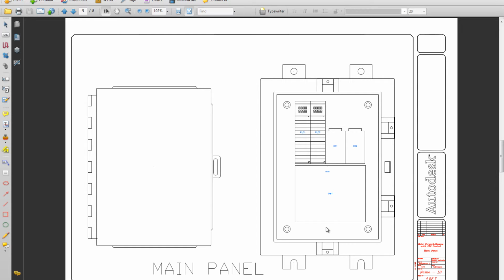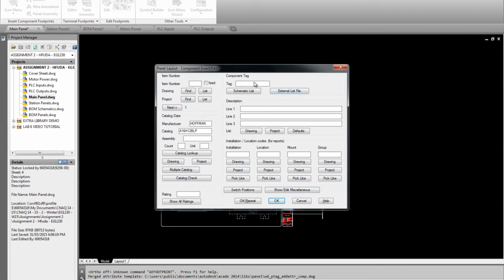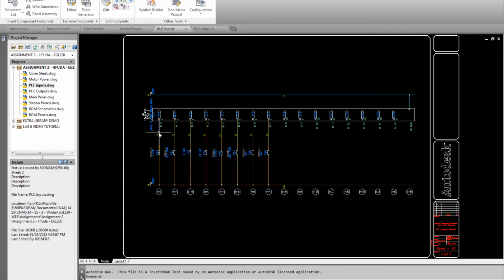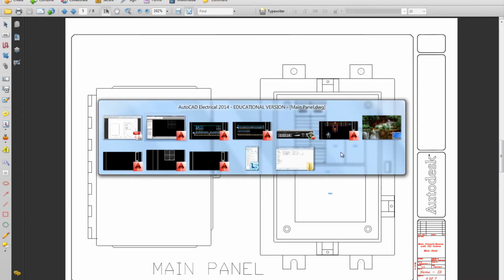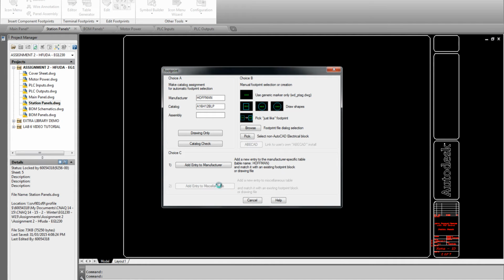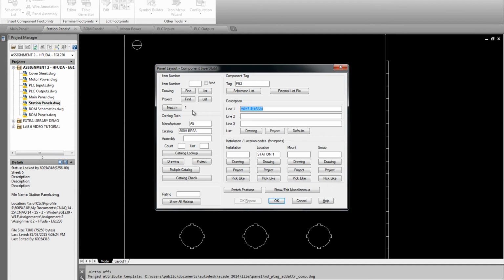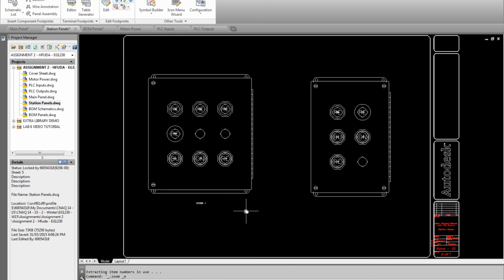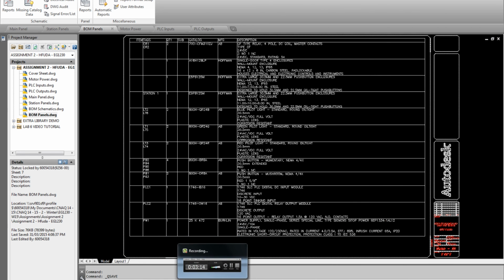Assignment 2 Panels Tutorial